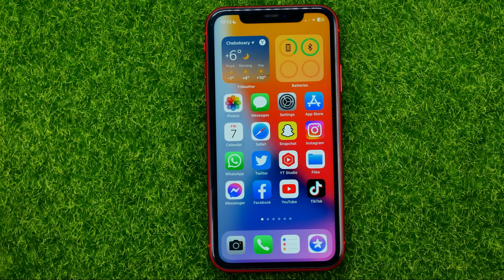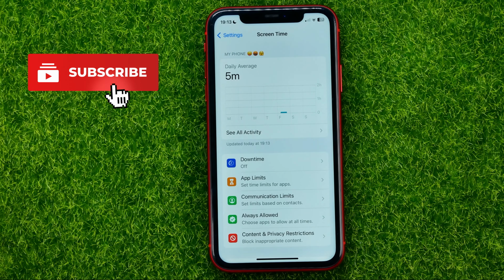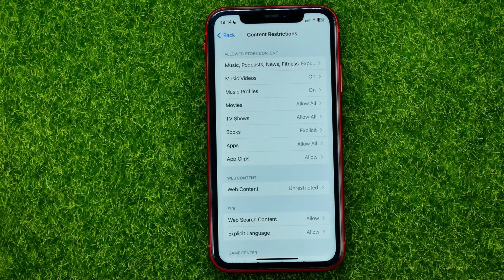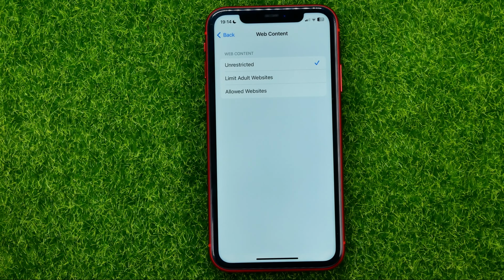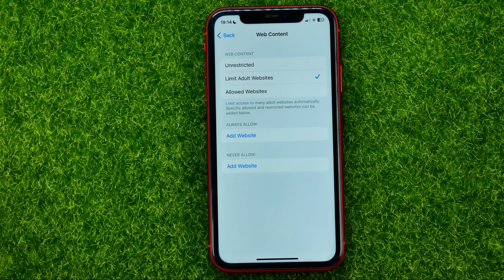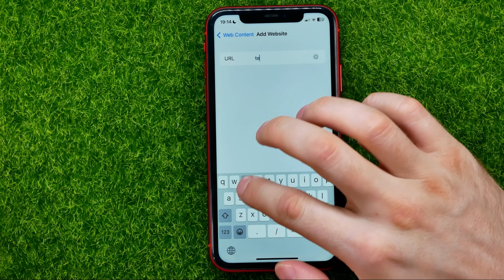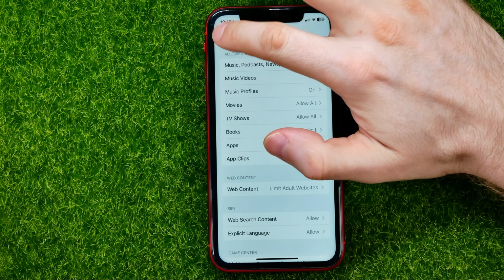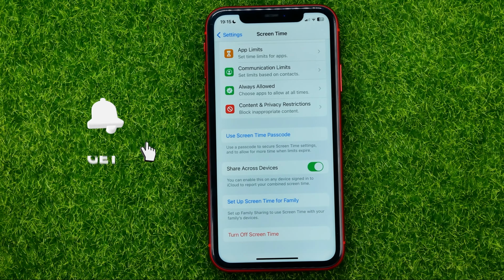How to Block Adult Websites on iPhone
If you are looking for a video about how to block adult websites on iphone, here it is!
In this video I will show you how to block websites on iphone. Be sure to watch the video to the very end.

00:00 - Intro
00:24 - How to block adult websites on iphone